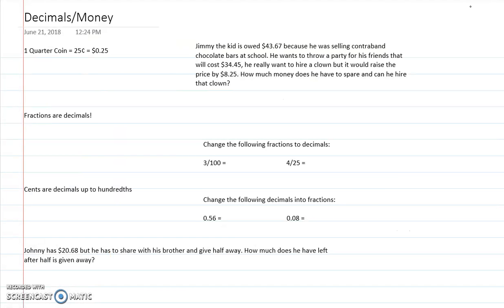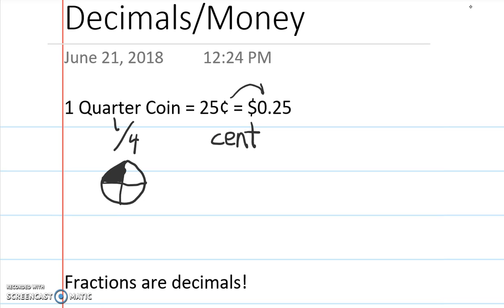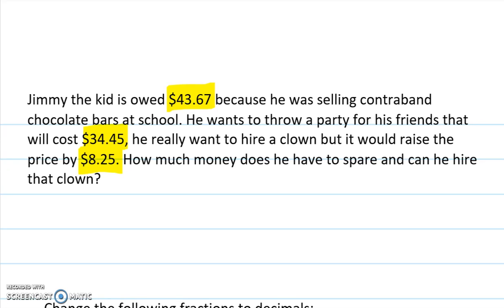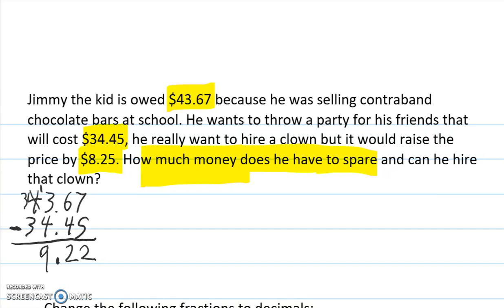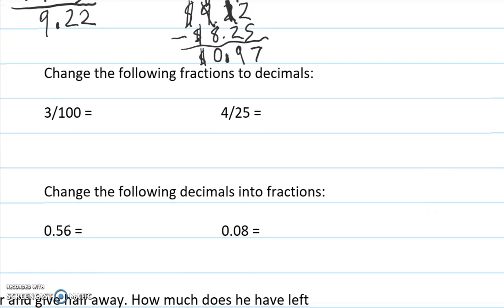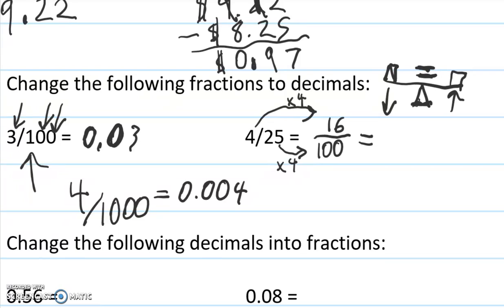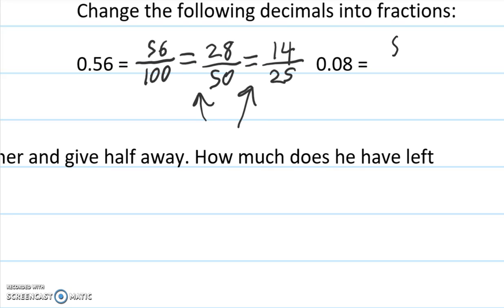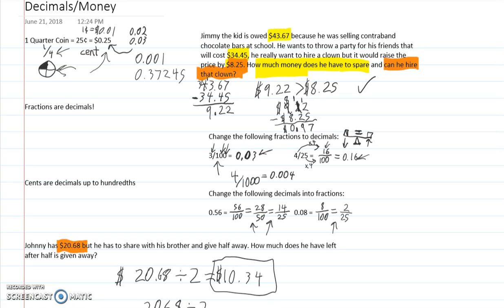Decimals/Money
An introduction and an overview of decimals, fractions and money up to hundredths. Meant for grade 4.